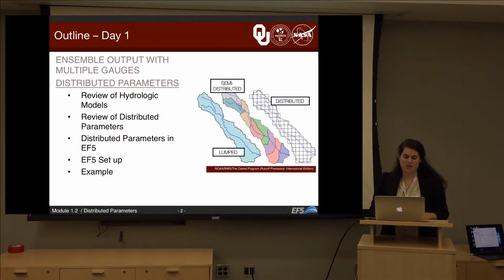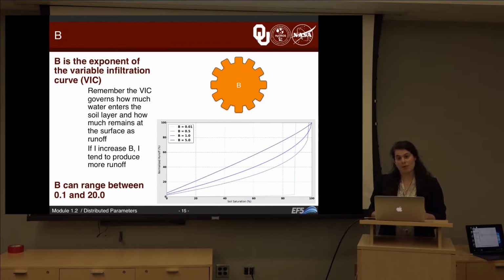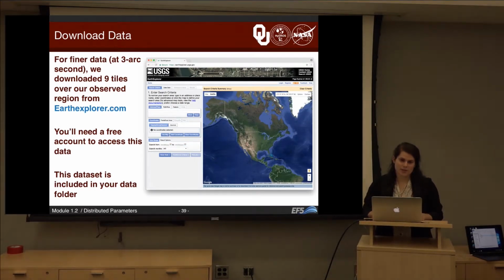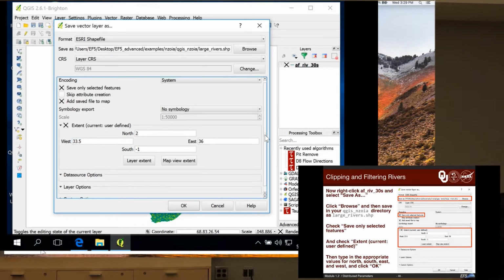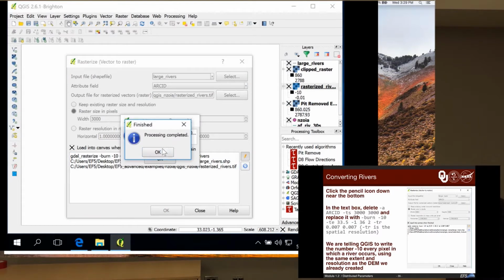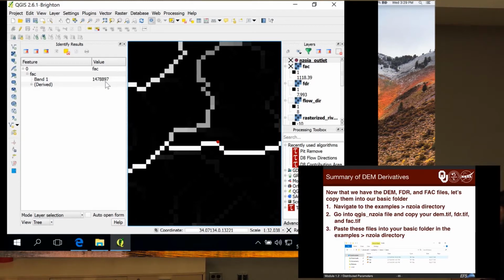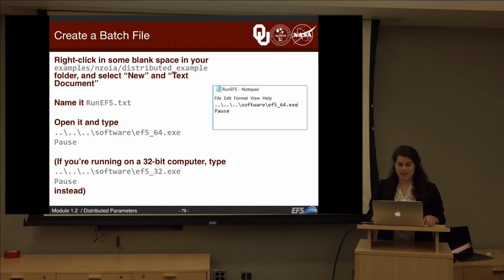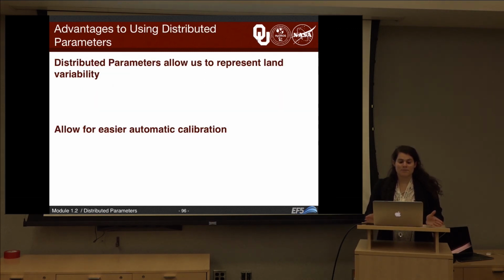EF5 Advanced Training: Distributed Parameters